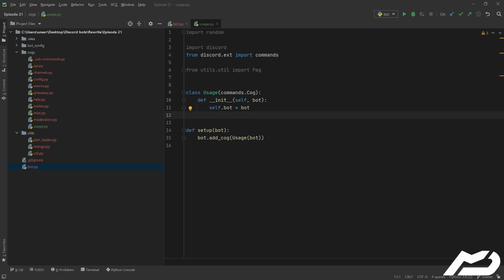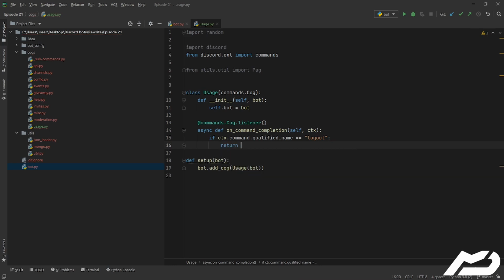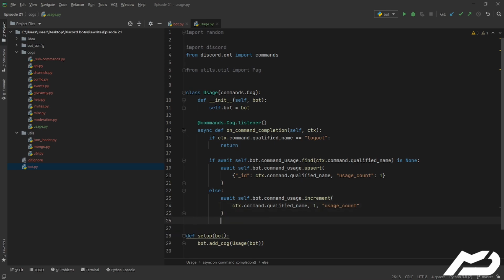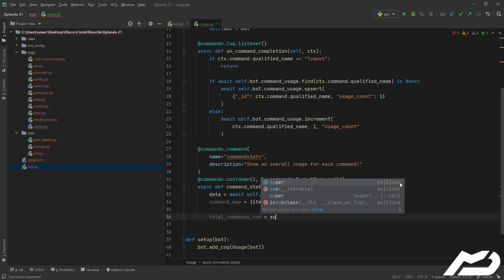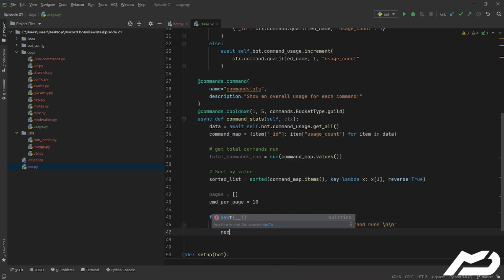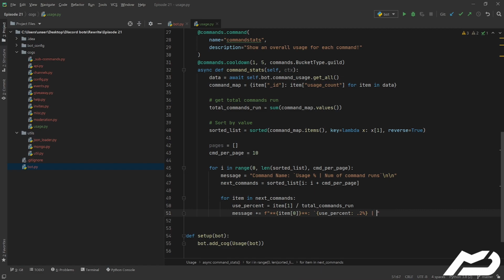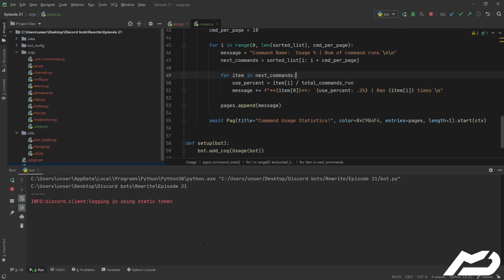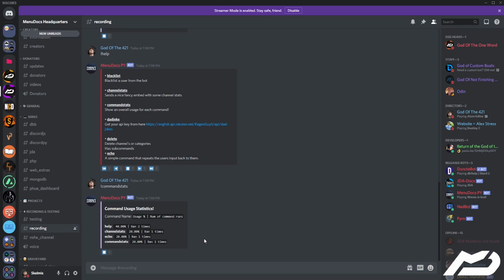Discord.py Bot Tutorial - Command Usage Statistics (Episode #21) | MenuDocs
Welcome back to another discord.py video on the channel!